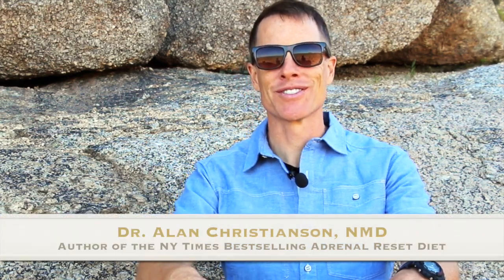Thyroid Disease Symptoms: How to diagnose your thyroid problems with Dr. Christianson!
I am glad to be talking with you about thyroid disease for a little bit.

The reason doctors cannot properly diagnose thyroid disease is that they run only a TSH blood test, and look at the TSH normal range.  Many would argue if you are above the range, then you have to check the T4 and see if it is below the range. By the most stringent, conventional guidelines, unless you have a severely elevated TSH (7 or greater) and a clearly low T4, there is no problem with your thyroid. So, that is the first thing not to do. The tests are actually really good, but the ranges are awful. Many people can have normal levels but still have early thyroid disease. This is because the range is based on the population taking these tests, the majority of whom have thyroid disease. So, normal levels are defined as average levels among the sick population taking these tests. You will not stand out in a sick population if you are sick, too.

A few test you can use are the achilles reflex test or the skin iodine test
The Achilles reflex is when your doctor hits your knee with a little hammer, and your leg shoots out. Another test used in the alternative world is the skin iodine test. You take an iodine antiseptic, and put it on your skin. The theory is if you absorb it very fast, you need iodine and are hyperthyroid. If you do not absorb it fast, you are okay. This test did not pan out and is no good.

What does work? You want to do all the common blood tests. You want to have an eye for how they should look in the healthy populations. Here are the specifics:

1.    You want to do a TSH test. You want to check the hormones released by the thyroid, as well. The TSH checks the pituitary, which tells the thyroid how to work. The hormones released include the T3 and T4. The free versions of those hormones are more meaningful than the total version. If it does not say anything besides just T3 or T4, this is the total version and not the free.
2.    It is also good to check thyroid antibodies. If your body is attacking your thyroid, the gland typically gets diseased. So, you want to see if your body is attacking it. There is the thyroglobulin antibody (TG) and the thyroid peroxidase antibody (TPO).
3.    There is also thyroglobulin which is not the antibody, just thyroglobulin. Thyroglobulin is a good measurement on how irritated or inflamed your thyroid is.
4.    You also want to check reverse T3. Reverse T3 is a by-product of your body getting rid of T4, and this can be abnormal, as well.
The last thing I encourage for those who suspect thyroid disease is to get an ultrasound. There are many times when patients’ labs are normal, or they don’t have measurable antibodies, yet an ultrasound shows they have nodules, goiters, calcifications, clear signs of Hashimoto's.

In terms of the labs, the one test that has the biggest difference in ranges from healthy populations to populations typically tested is the TSH test. Some argue that the free hormones (like the free T3) should be on the higher end of the range. I do not see data to support that. The healthy populations show a large range of T3 and a large range of T4. They are not all in the upper end of the range. The TSH scores in the healthiest populations are at the lower end of the range. So, being on the lower end of the range means you’re further away from being hypothyroid. Specifically, numbers above 1.9 are pretty suspicious. If your TSH is above 1.9, and you have some strong symptoms and some structural abnormalities, that's thyroid disease. It’s time to treat it, so you can feel better.

He frequently appears on national TV shows like The Doctors and The Today Show as well as print media like Shape Magazine.

ingoodhealthresetyourhealthresetyourlife